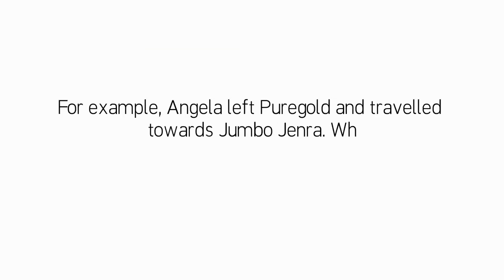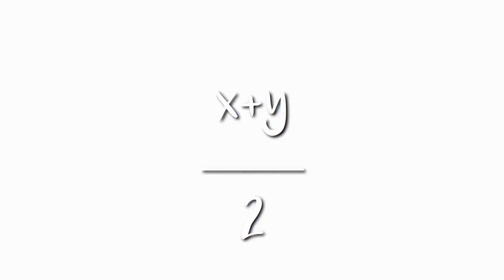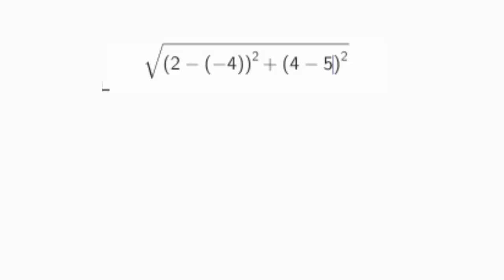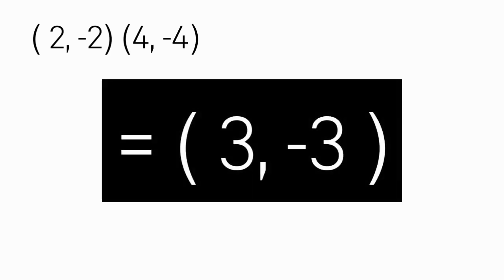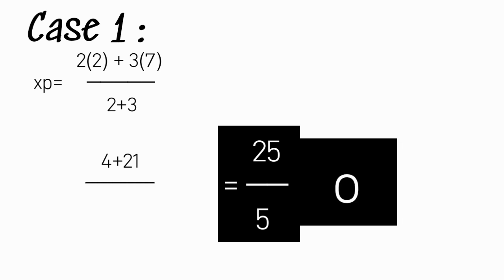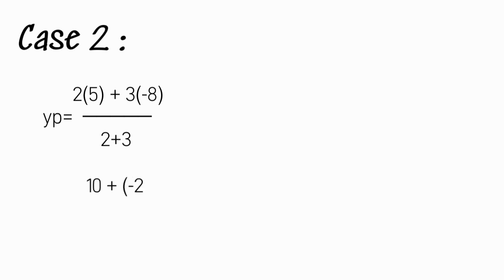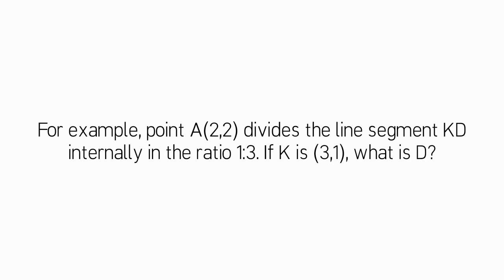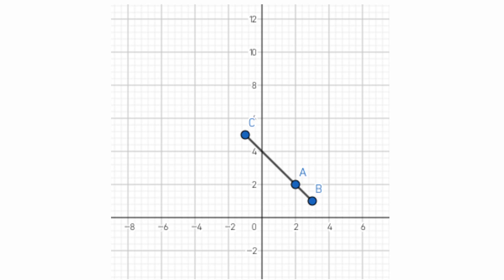Word Problems in Analytic Geometry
● Distance in a Number Line
○ Midpoint in an Number Lind
● Distance in a Cartesian Plane
○ Midpoint in a Cartesian Plane
● Division in a Line Segment (Internally)
○ Division in a Line Segment (Externally)
      » Group 1